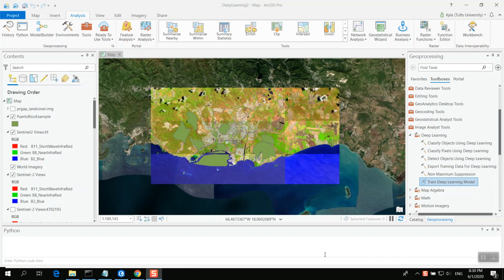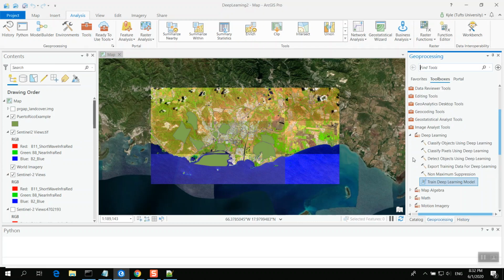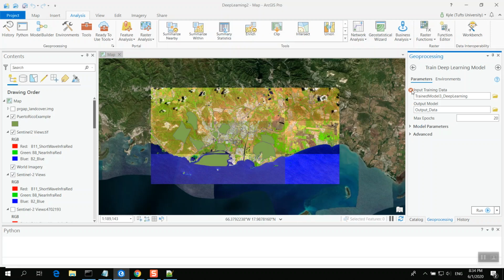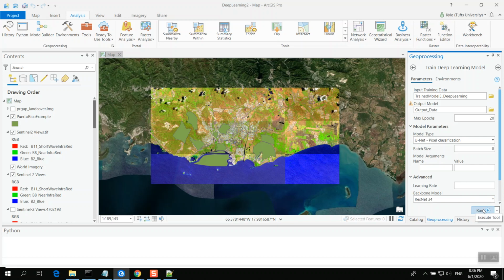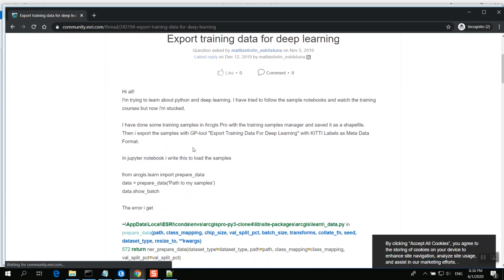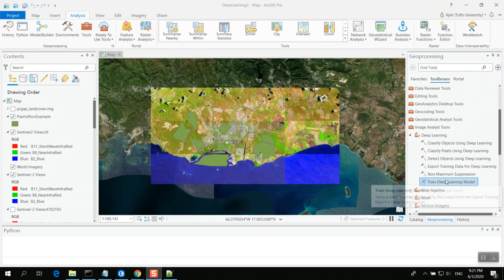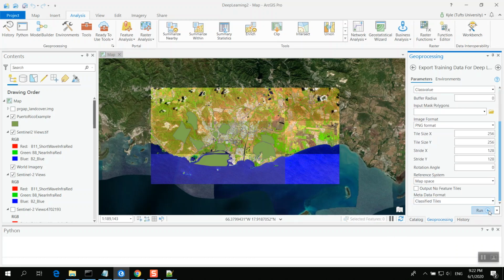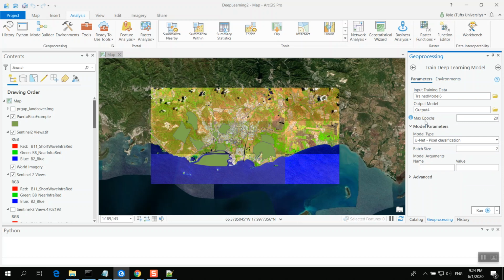Deep Learning in ArcGIS Pro Part 5 - Running the deep learning model in ArcGIS Pro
Summary:

Are you looking to get started with ArcGIS Pro and the Deep Learning toolbox? Here is a walkthrough of how to get started in Deep Learning, with some tips and tricks along the way.

This is the final video, where we run the model.

Readings:
Please review this documentation before starting:

Videos:

Deep Learning in ArcGIS Pro Part 1 - Getting the Deep Learning Framework set up in Python
Deep Learning in ArcGIS Pro Part 2 - Assessing streaming Sentinel 2 API Data
Deep Learning in ArcGIS Pro Part 3 - Exporting and Saving Sentinel 2 Data
Deep Learning in ArcGIS Pro Part 4 - Creating a deep learning dataset and saving the labels

Note: You must have the following to run this tutorial:
1. ArcGIS Pro version 2.5 or higher
2. Image Analyst Extension

Code I used (for copy and paste):

// Setup conda environment - run once

"C:\Program Files\ArcGIS\Pro\bin\Python\Scripts\conda.exe" create --name deeplearning --clone arcgispro-py3

"C:\Program Files\ArcGIS\Pro\bin\Python\Scripts\activate" deeplearning

// Install packages

// Tell ArcGIS Pro to use this environment
"C:\Program Files\ArcGIS\Pro\bin\Python\Scripts\proswap" deeplearning